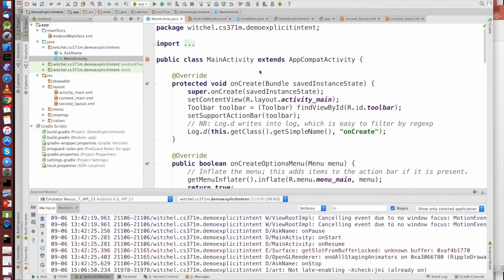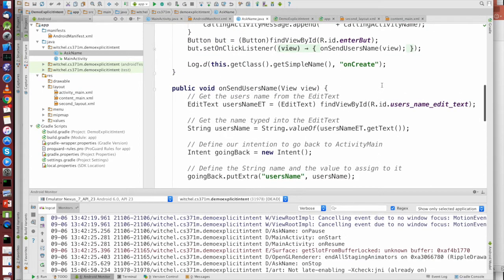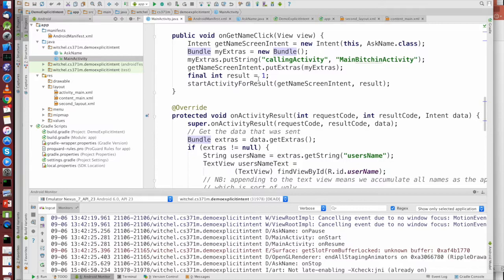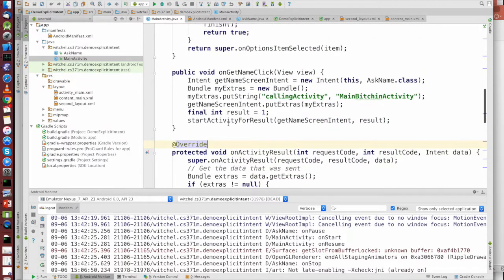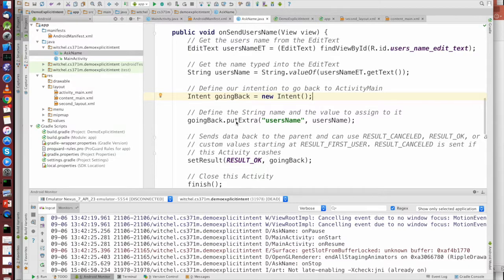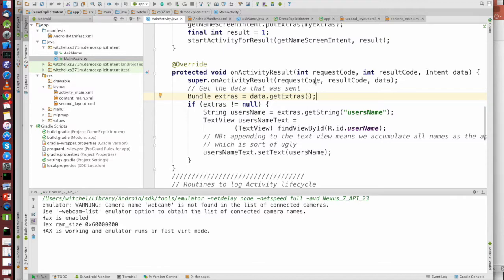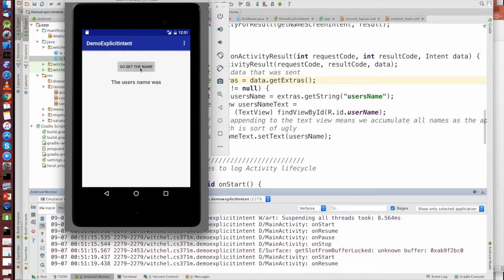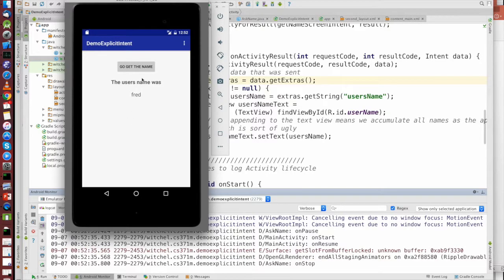Android 08 Intent Example